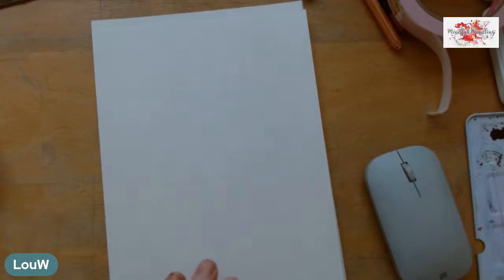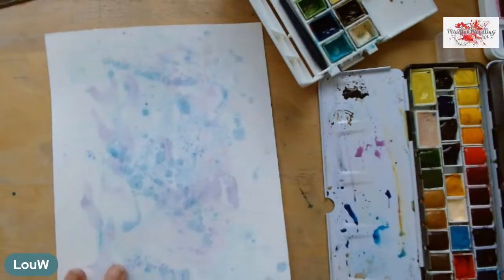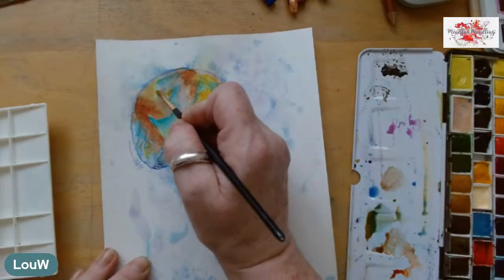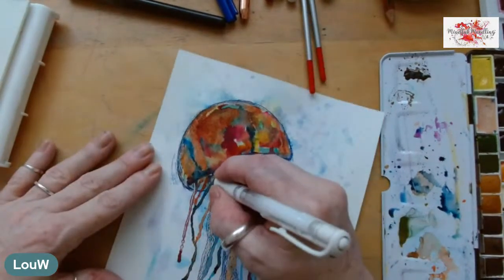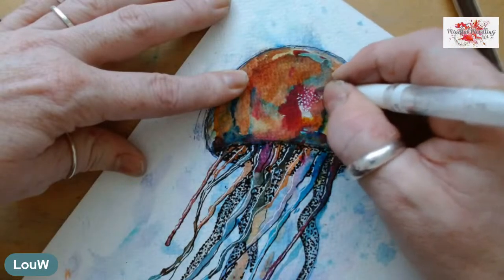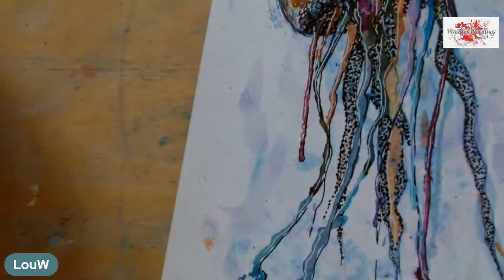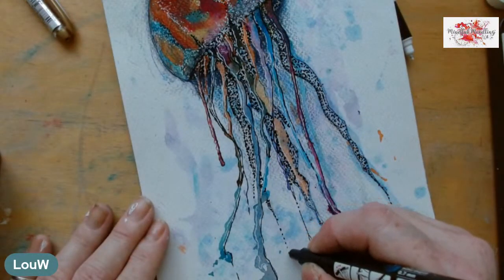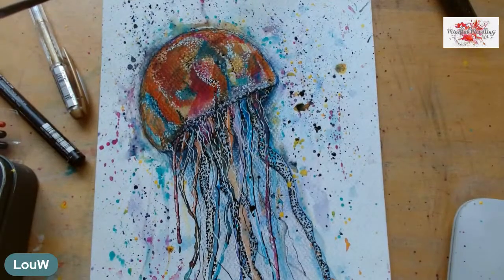Layers on ayers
such an amazing way to stream